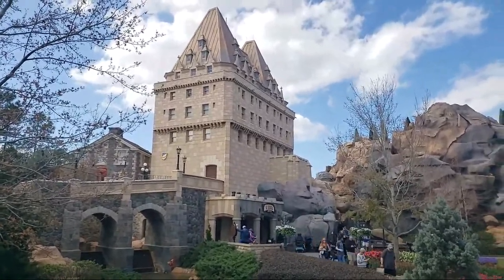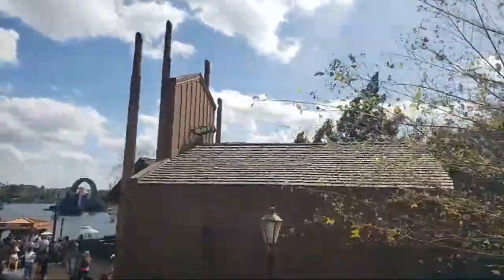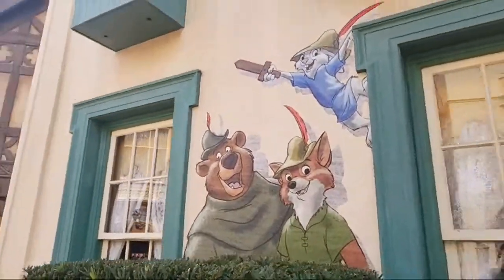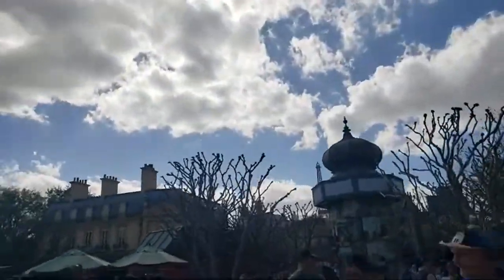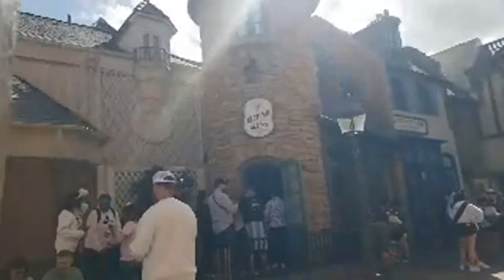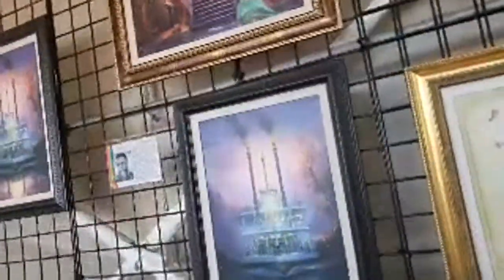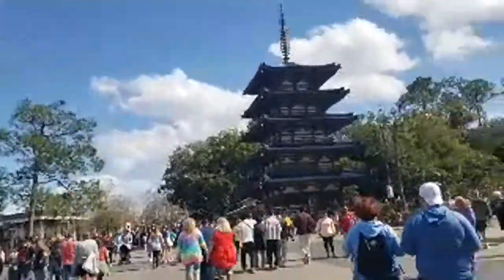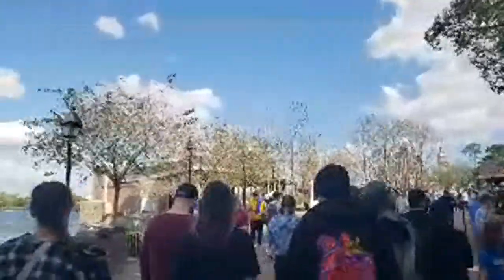Live From Festival Of The Arts